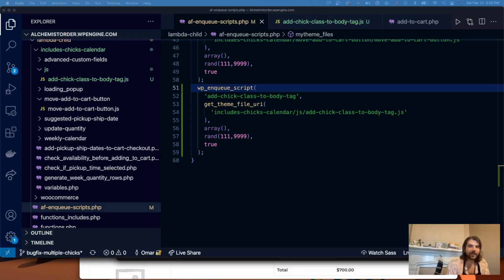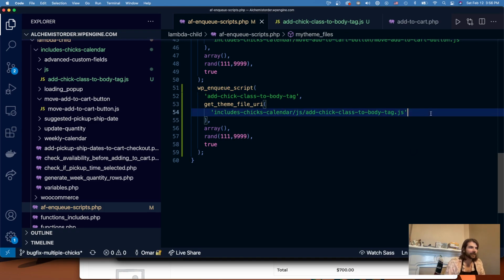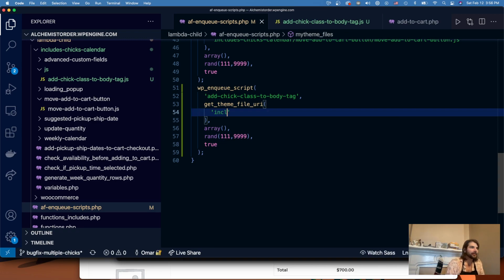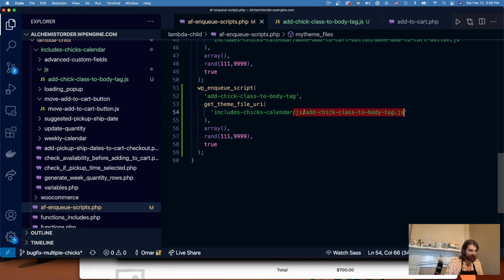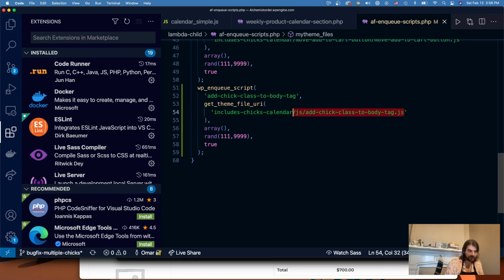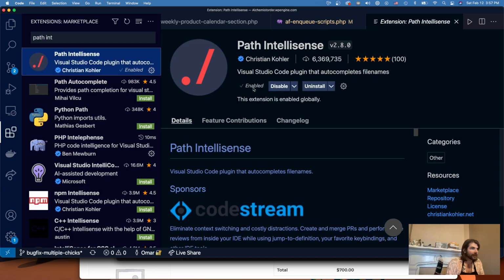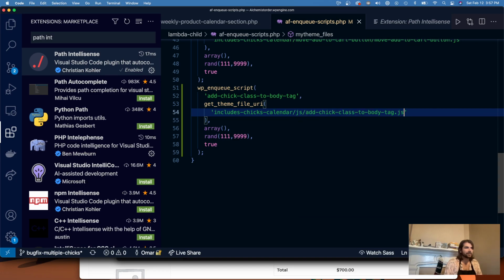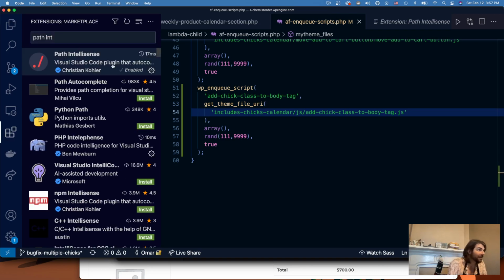How to Auto-Type Path for WordPress Functions in VSCode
We look at the VSCode extension "Path Intellisense", which allows you to auto type folder and file names in WordPress functions like `get_theme_file_uri`